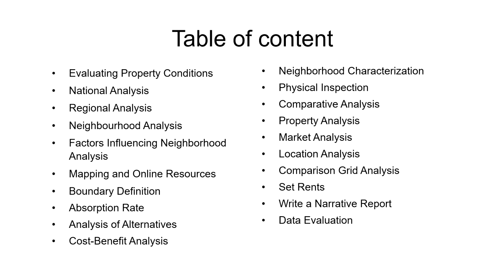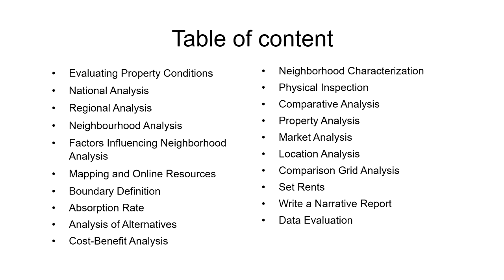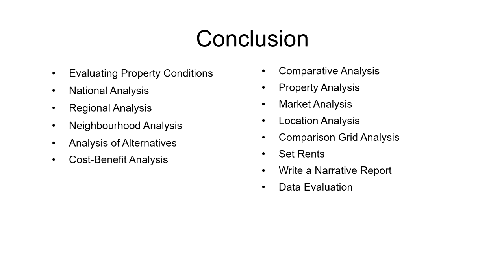Property Evaliuations Essentials : From Inspection to Analysis